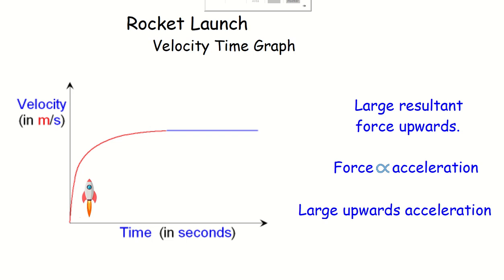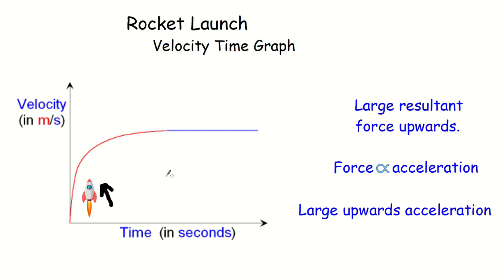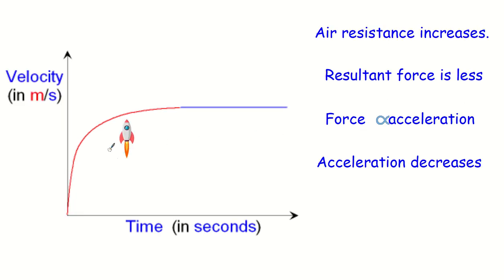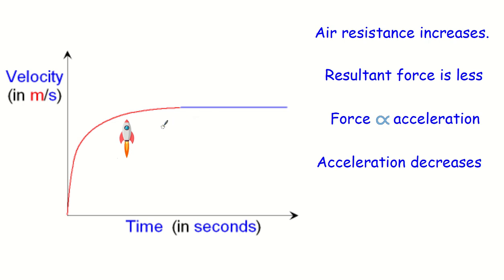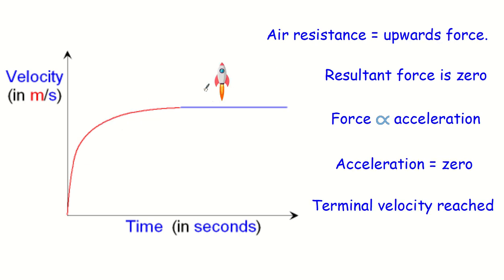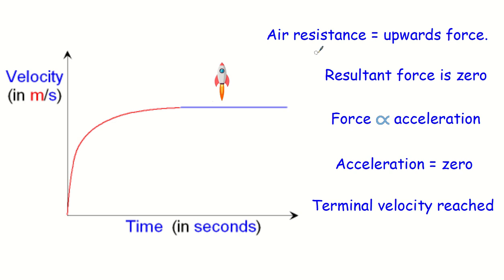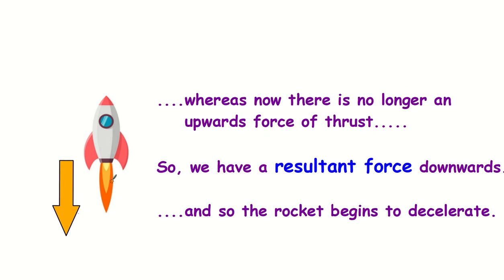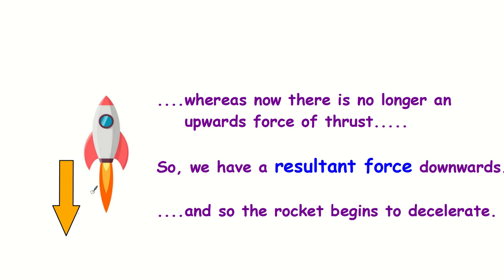5. Rocket Launch Velocity Time Graph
Video request on forces and accelerations of a rocket launching upwards.